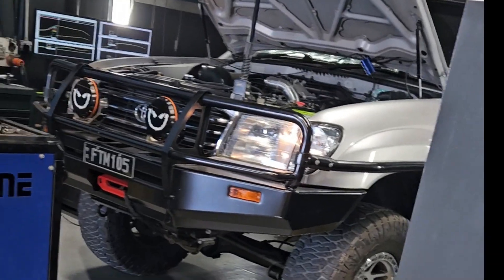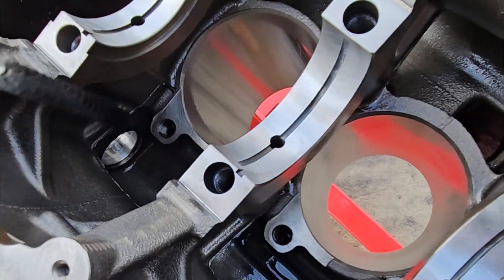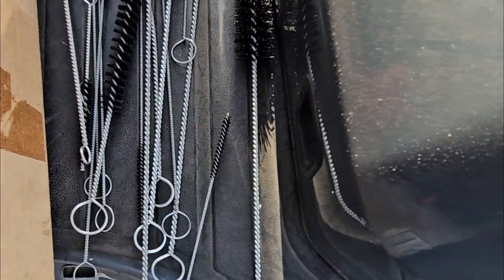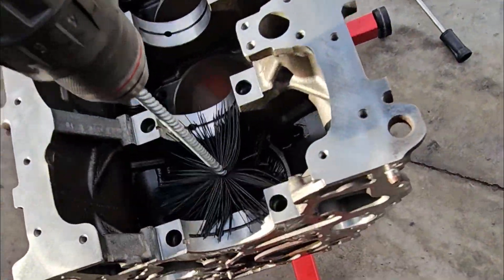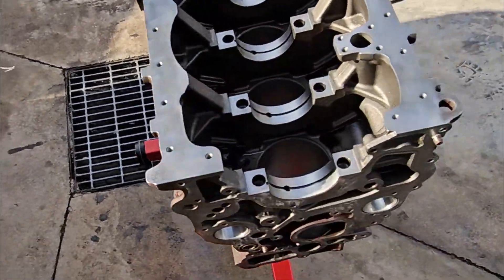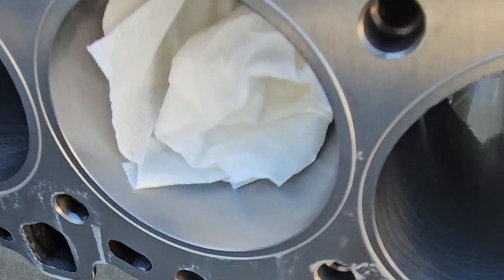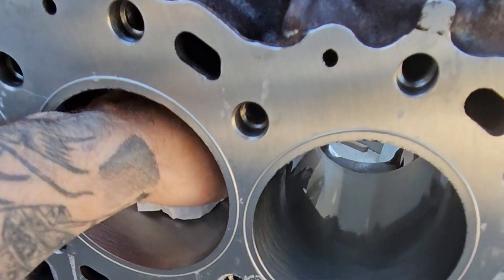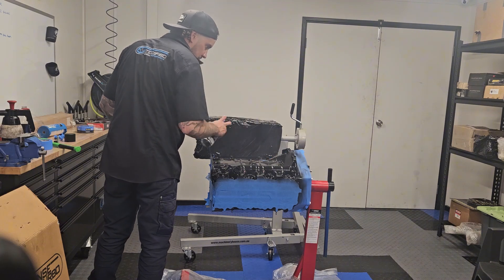1KD Engine Block Prep Secrets: Avoid This Mistake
In this comprehensive tutorial, we walk you through the essential steps to clean and prepare your 1KD engine block for reassembly. Whether you're rebuilding your Toyota's engine or performing maintenance, ensuring a clean and properly prepped engine block is crucial for optimal performance and longevity.

🔧 What You'll Learn:

Effective methods for cleaning the 1KD engine block

Tools and materials needed for the process

Tips to avoid common pitfalls during engine prep

Best practices for ensuring a smooth reassembly

This guide is perfect for DIY enthusiasts, mechanics, and anyone interested in engine maintenance.